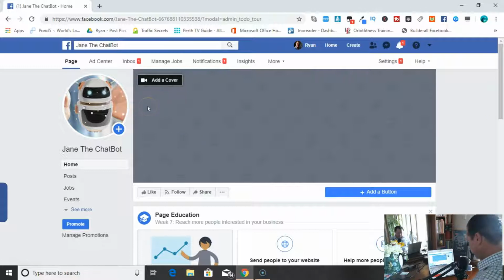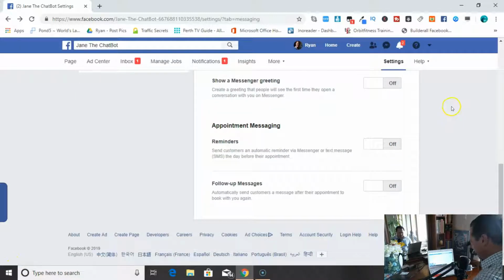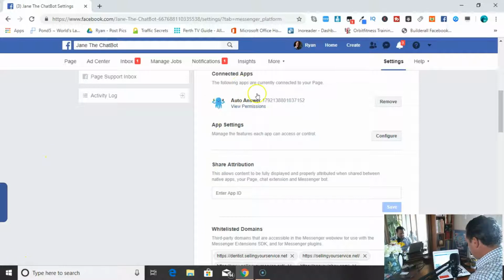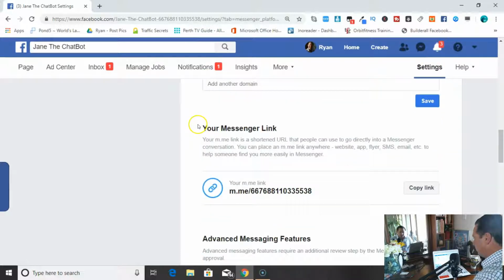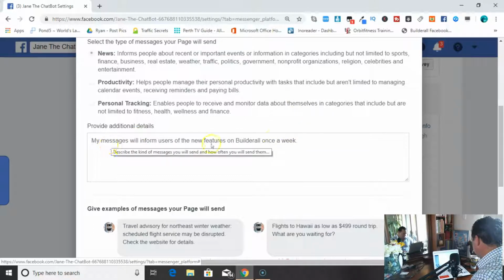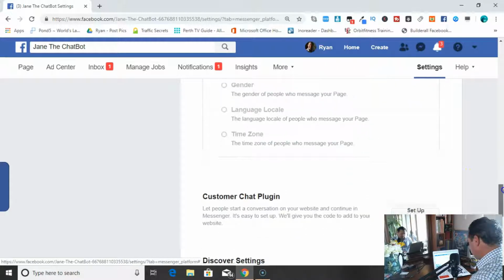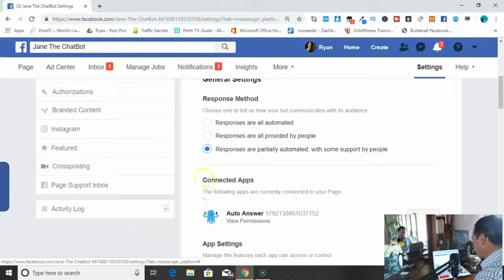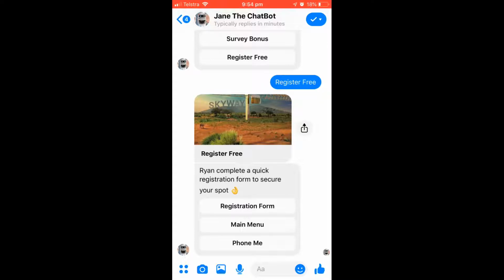Top Tips for Subscription Messaging Approval - Builderall Chatbot